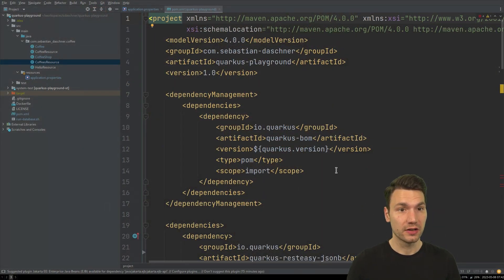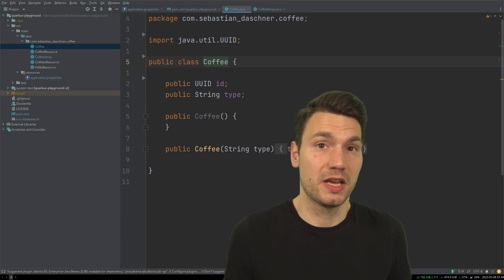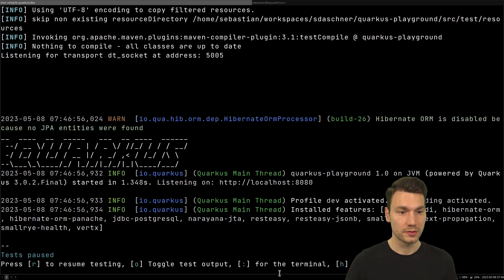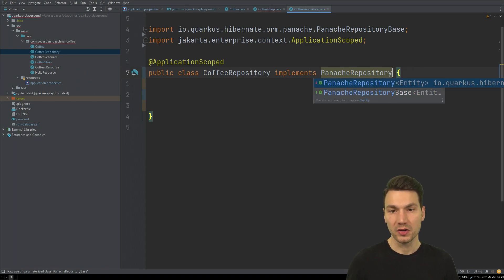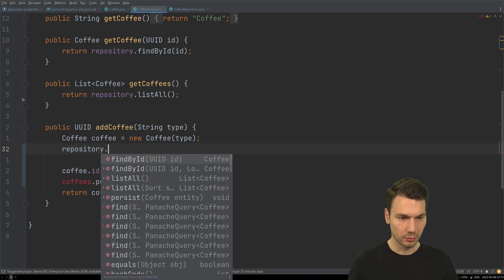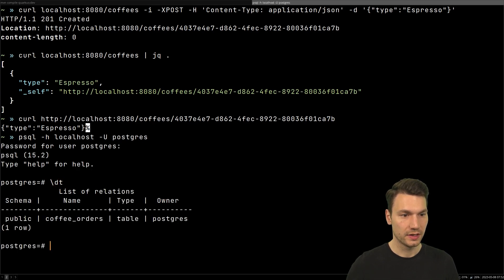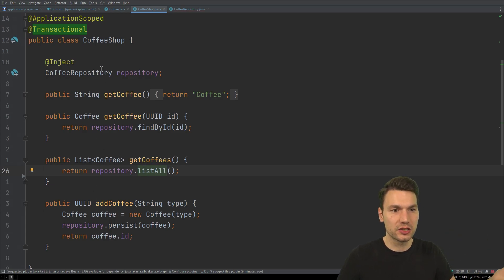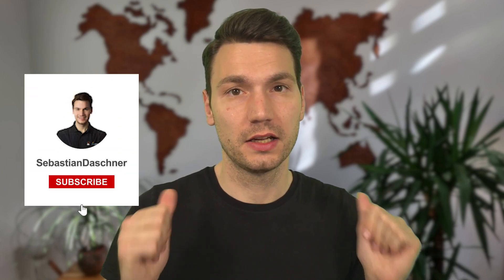Persistence With Quarkus Panache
Quarkus Panache, which is one of my favorite Quarkus-specific features, very conveniently enables persistence for relational databases in your application. In this video, I’ll add persistence to one of my example projects using the Panache repository pattern.